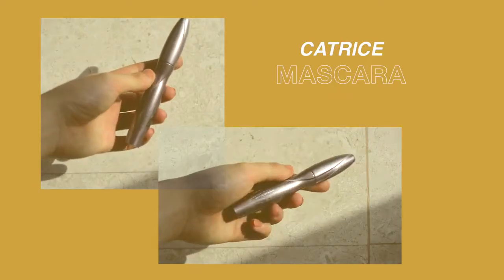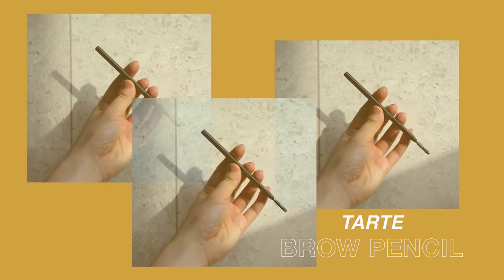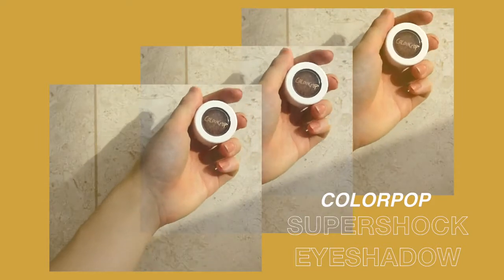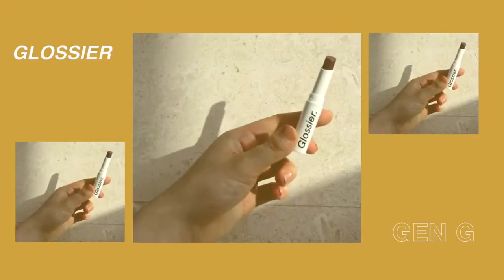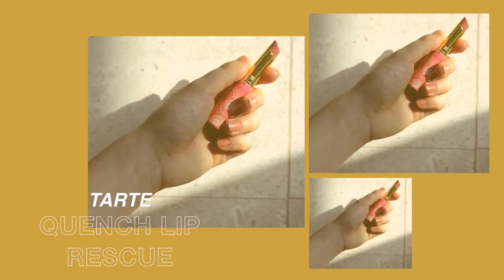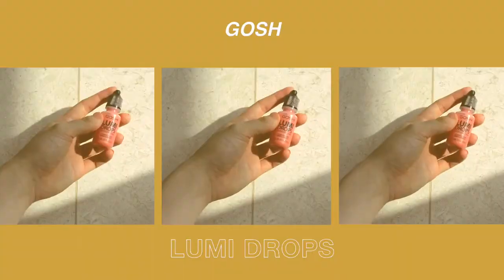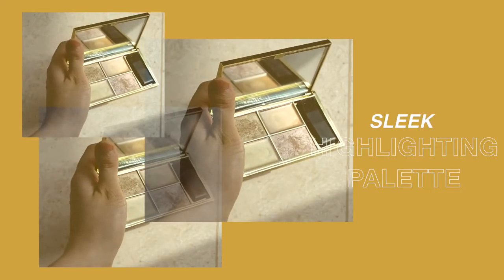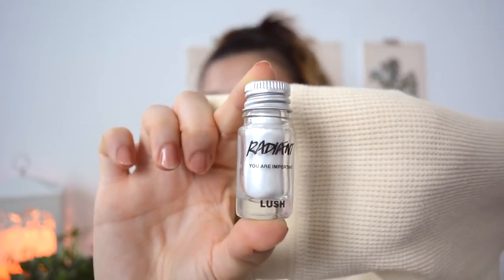MINIMALIST MAKEUP COLLECTION 2018 cruelty free & vegan